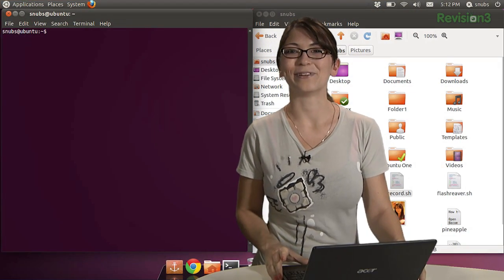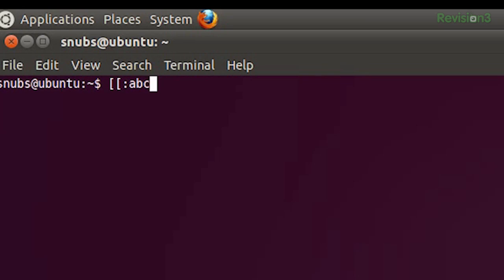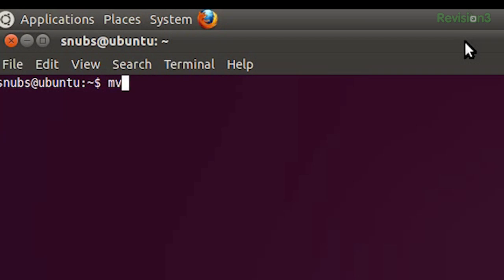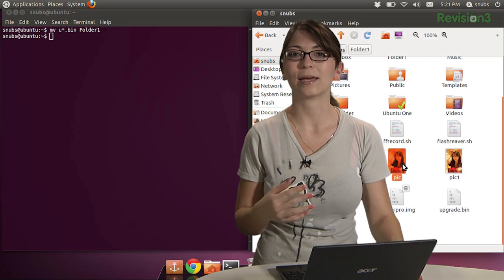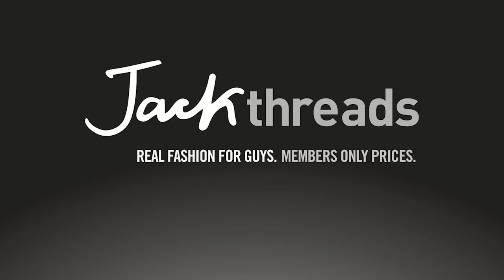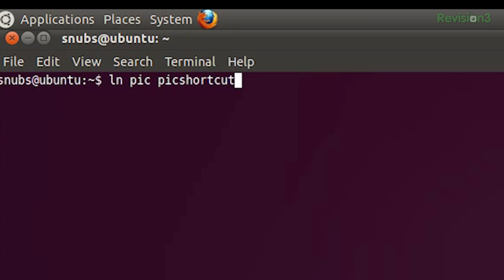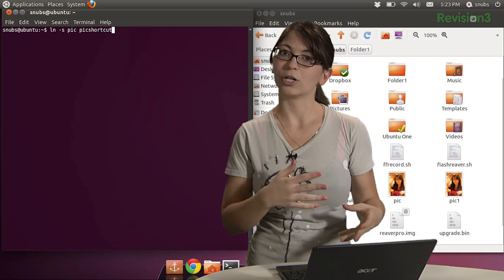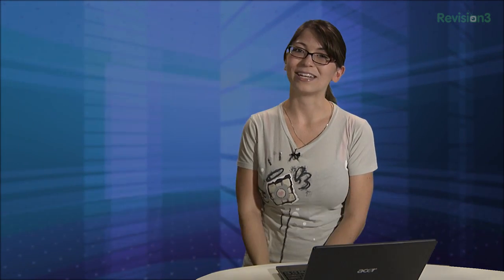HakTip - Linux Terminal 101 - Wildcards, Hard Links, and Symbolic Links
Hak5 -- Cyber Security Education, Inspiration, News & Community since 2005:
Today on HakTip I will be checking out some Linux Terminal shortcuts called Wildcards, as well as hard and symbolic links.